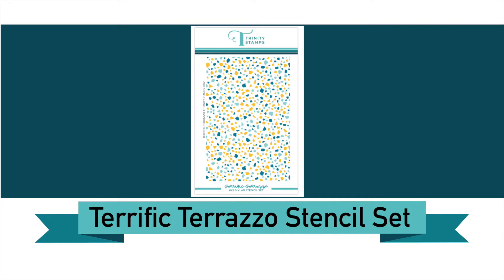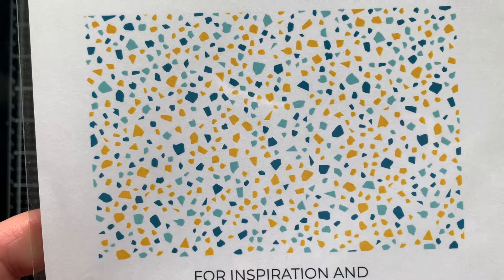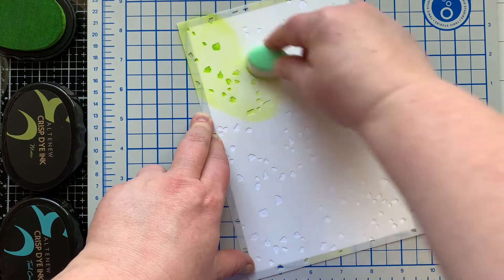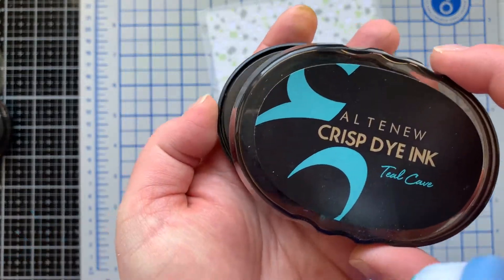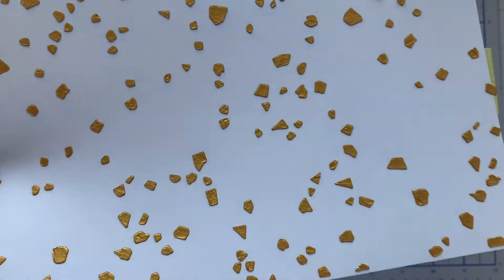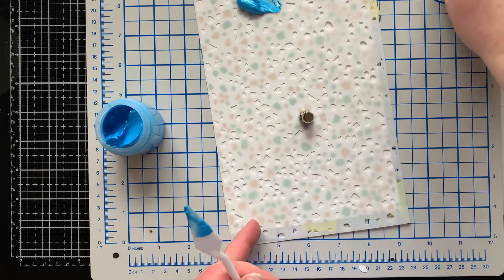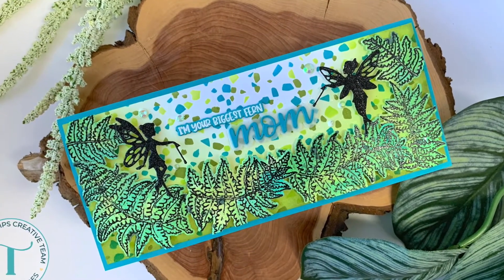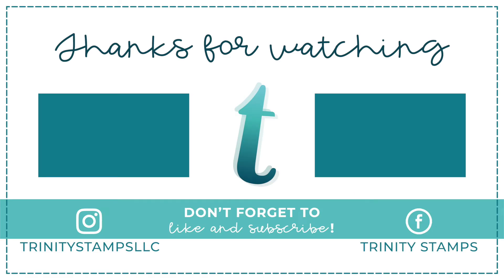Trinity Stamps Product Close Up: Terrific Terrazzo Stencil Set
Available Today at the Trinity Stamps Shop

This three-piece 6x9 stencil set layers together to create a fun mid-century modern Terrazzo pattern. Mix colors and textures with each layer to create a unique pattern all your own.